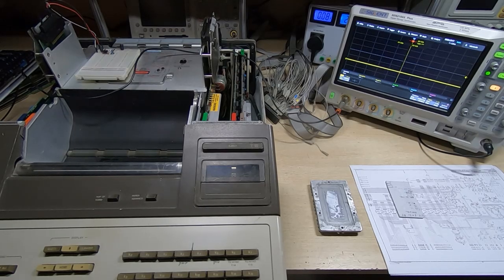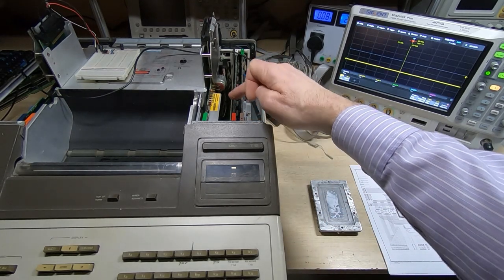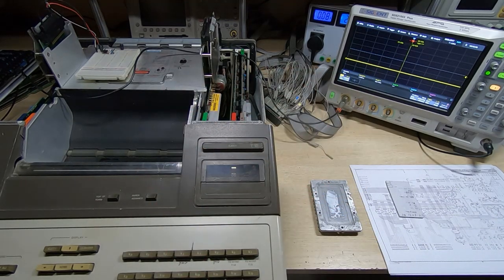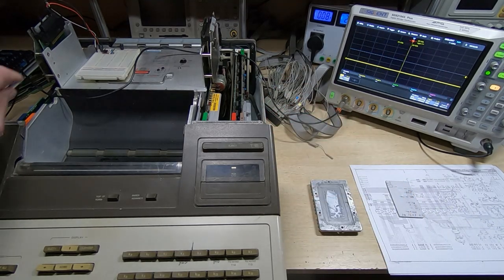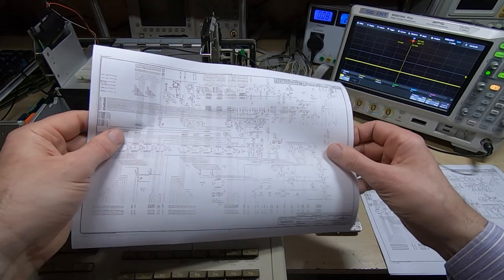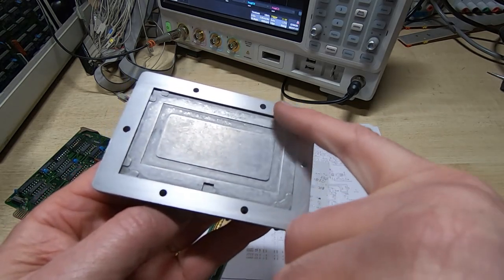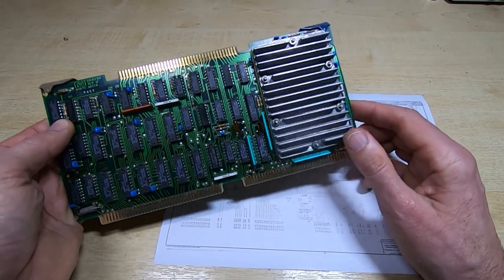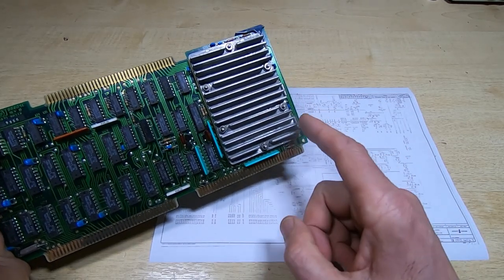HP9845B Repair Part11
In this video I deal with an unusual  problem in the HP9845B vintage computer which I am restoring. The processor hybrid modules appeared to be dead but are they?
Note that this footage was shot early in the restoration process but I decided to post it as a separate video so it may seem out of sequence with the rest of the series.